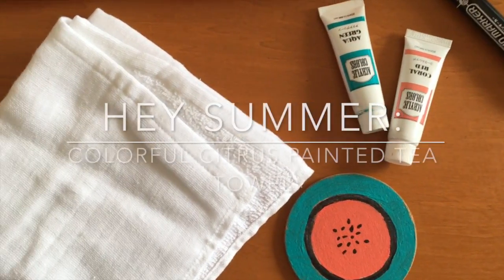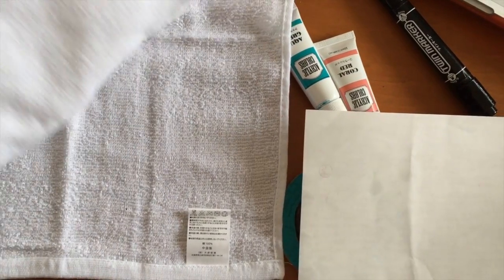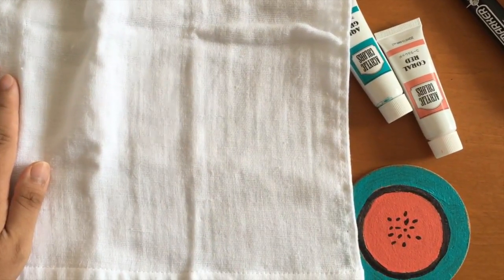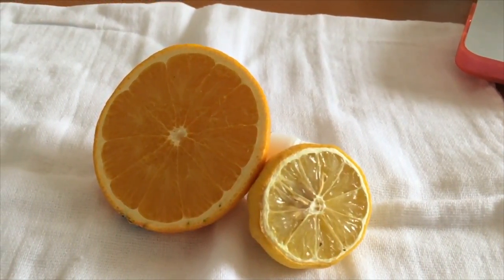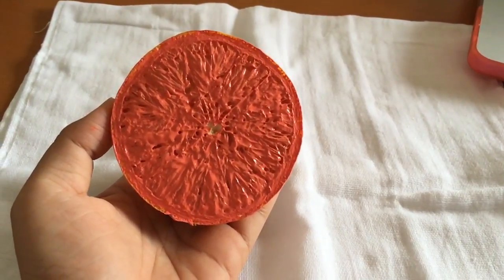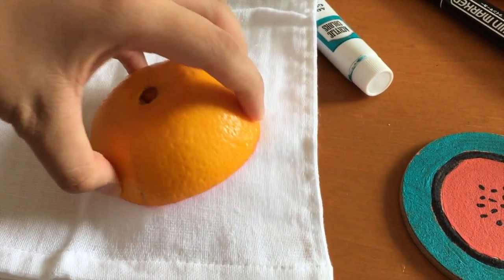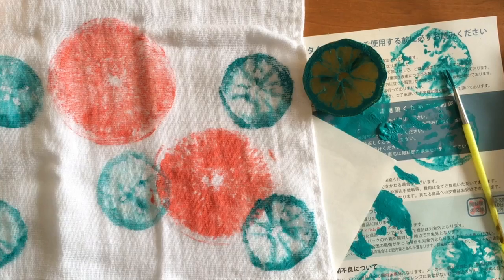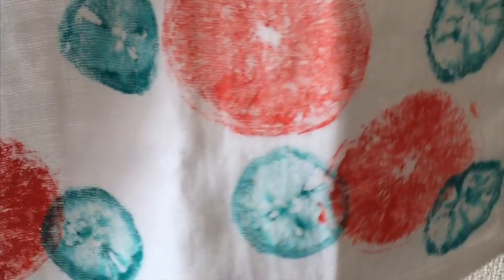DIY Summer Kitchen Towel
Hi guys, this is my very first video and I hope you find this citrusy summer craft as simple and easy to follow... I will try to post another one in Bahasa Indonesia too! :)